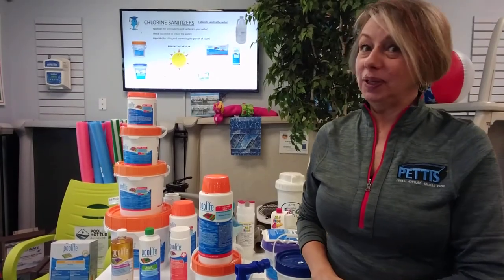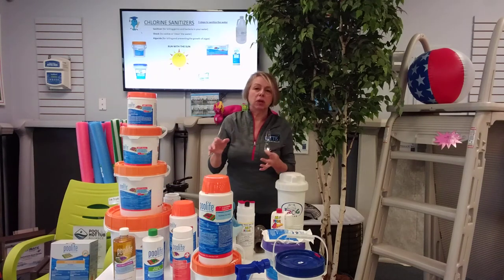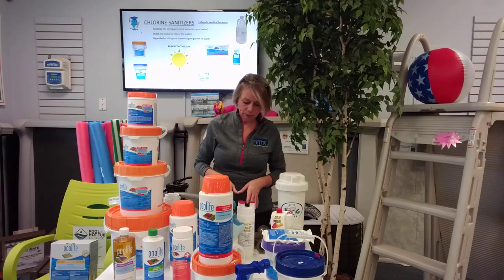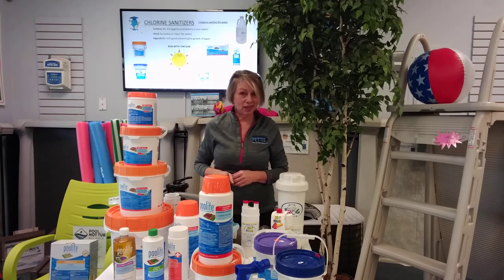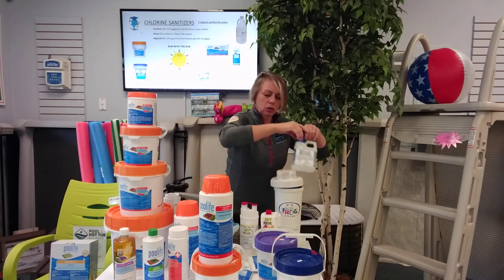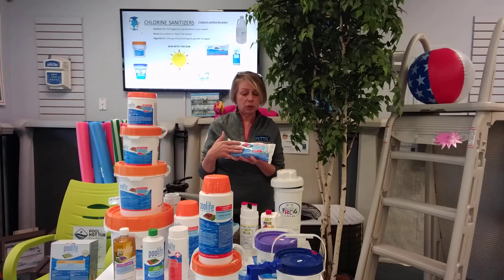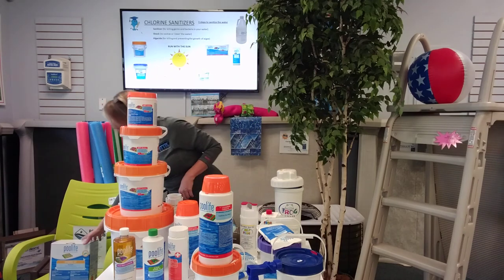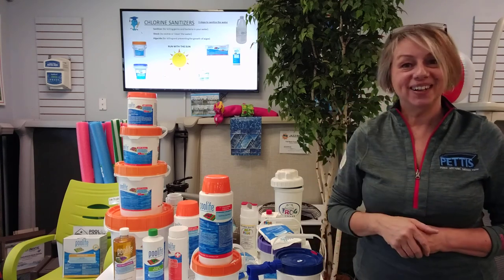Understanding Chlorine Systems & Shocking Options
Karen Blossom walks us through the world of chlorine systems & shocking products. Learn about our different systems and what might be best for you.